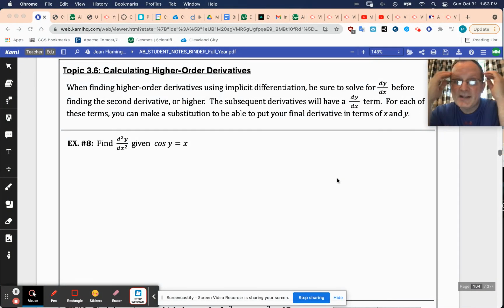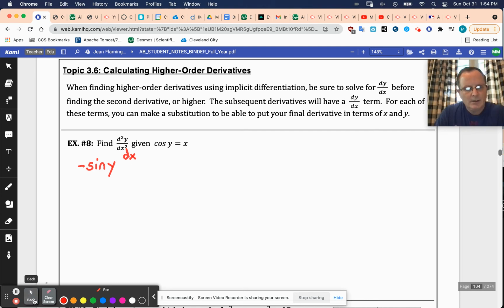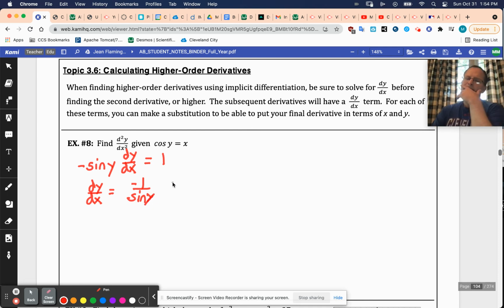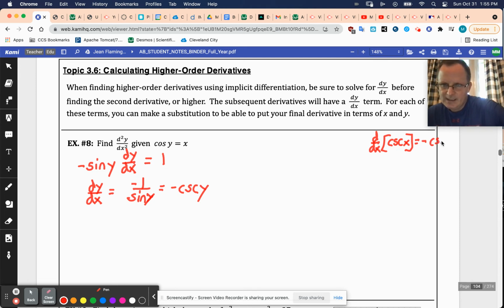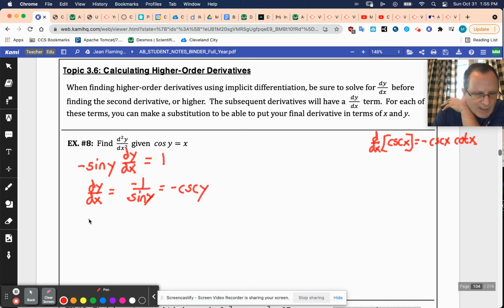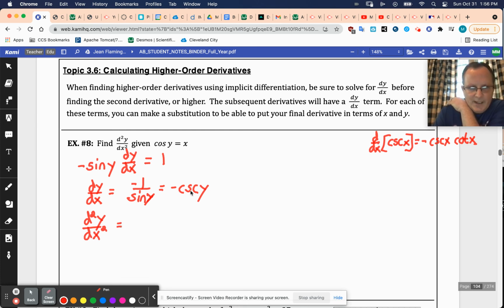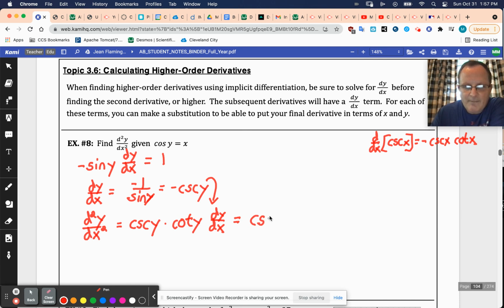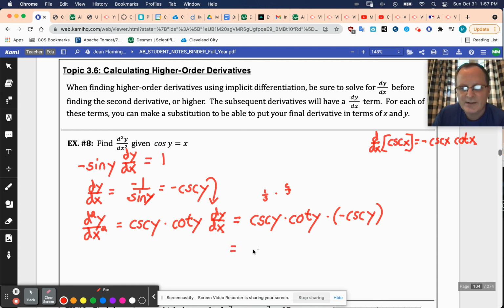Lesson 3.3 - Example Eight - Version One